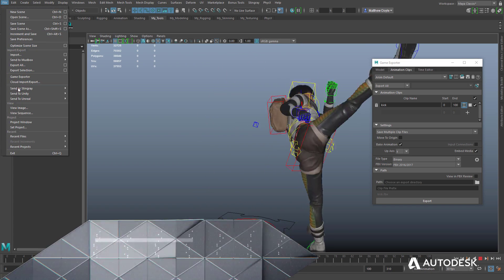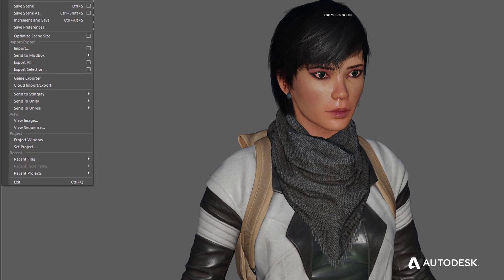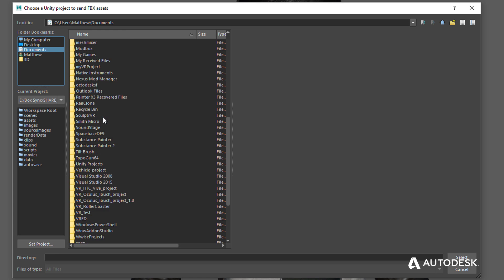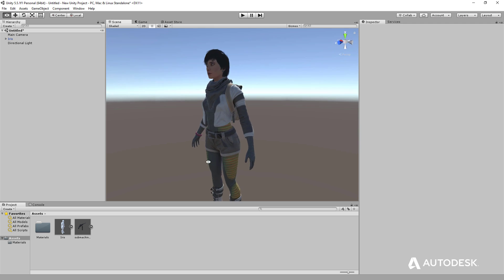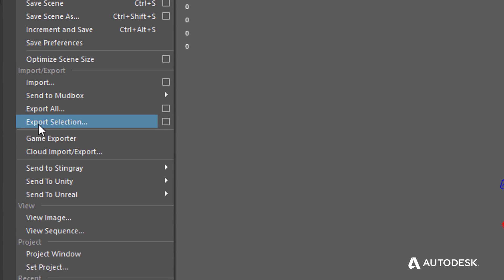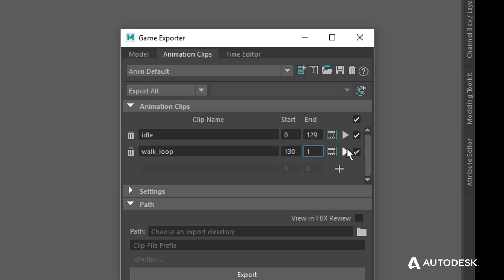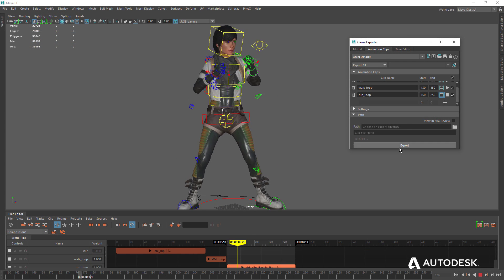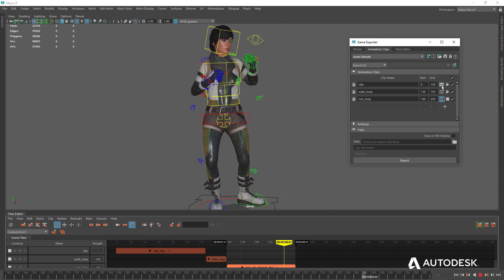Maya LT 2018- Game Engine Workflows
Maya LT offers a one click workflow via Send to Unity or Send to Unreal.Artists can select a specific Unity or Unreal project which is then permanently associated with the saved Maya LT file.